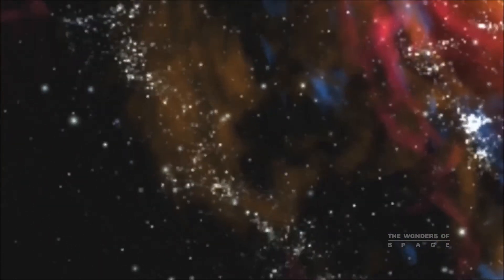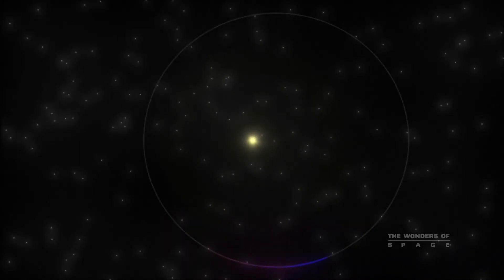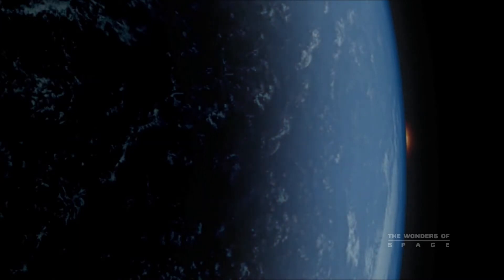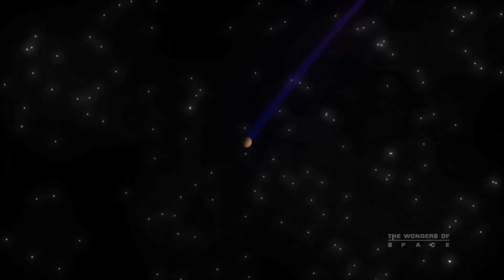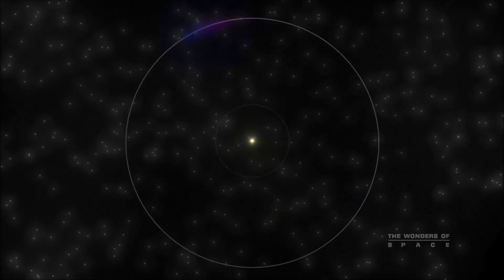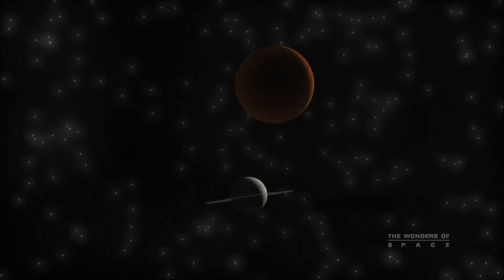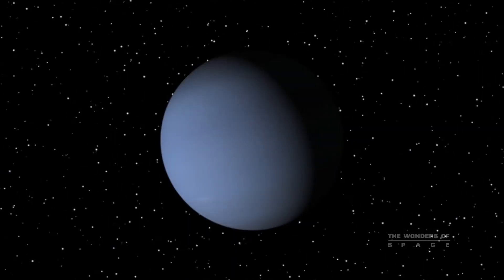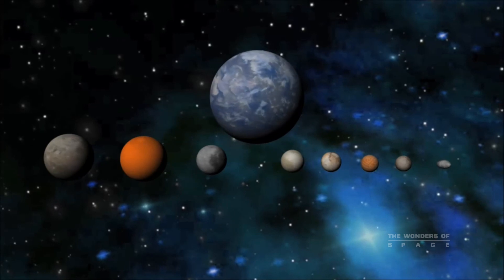Solar system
The Solar System comprises the Sun and its planetary system of eight planets, their moons, and other non-stellar objects. It formed 4.6 billion years ago from the gravitational collapse of a giant molecular cloud. The vast majority of the system's mass is in the Sun, with most of the remaining mass contained in Jupiter. The four smaller inner planets, Mercury, Venus, Earth and Mars, also called the terrestrial planets, are primarily composed of rock and metal. The four outer planets, called the gas giants, are substantially more massive than the terrestrials. The two largest, Jupiter and Saturn, are composed mainly of hydrogen and helium; the two outermost planets, Uranus and Neptune, are composed largely of substances with relatively high melting points (compared with hydrogen and helium), called ices, such as water, ammonia and methane, and are often referred to separately as "ice giants". All planets have almost circular orbits that lie within a nearly flat disc called the ecliptic plane.